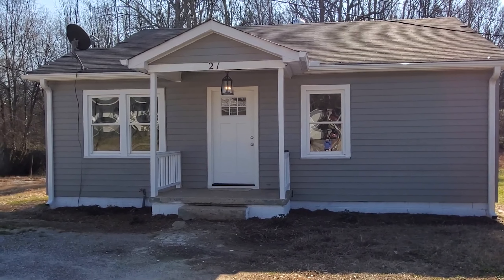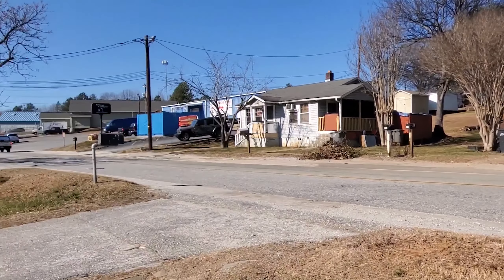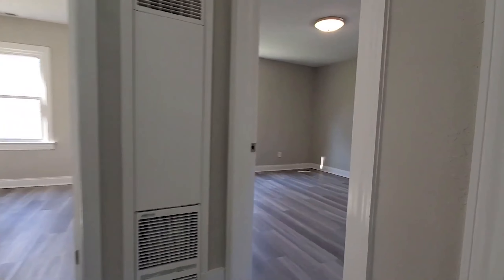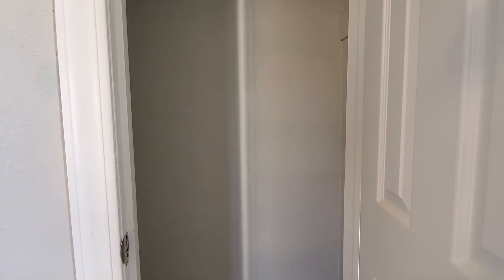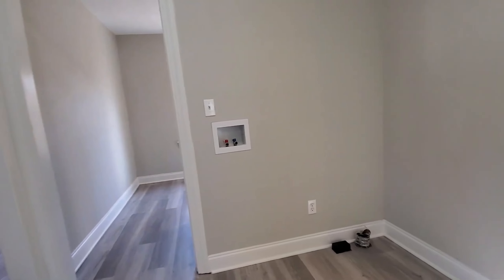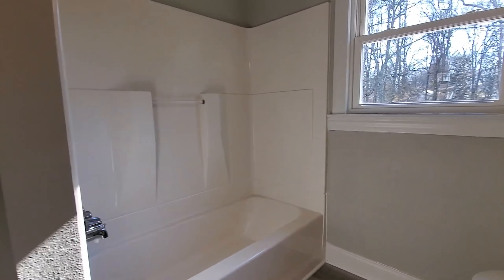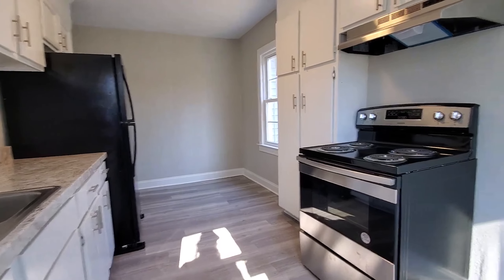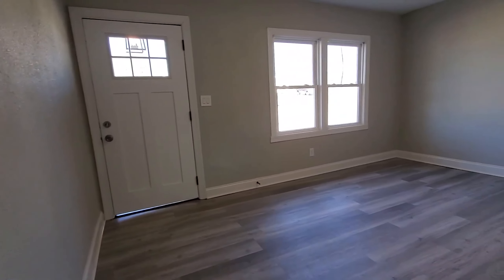Greenville Rental Homes For Rent 21 Agnew Road, Greenville, South Carolina 29611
One of our wonderful HomesForRentInGreenvilleSC features convenient 2BR 1BA close to Downtown Greenville, White Horse Rd, and the Swamp Rabbit Trail. Walking into the home, a large living area welcomes you into the nicely-flowing floor plan. You'd never know you were inside less than 900 square feet. The kitchen area is light and bright, ready for your evening entertaining or cooking a quiet meal for one or a few. Welcome home, to Agnew Road.

100 W. Stone Avenue, Greenville, SC 29609

100 W. Stone Avenue, Greenville, SC 29609